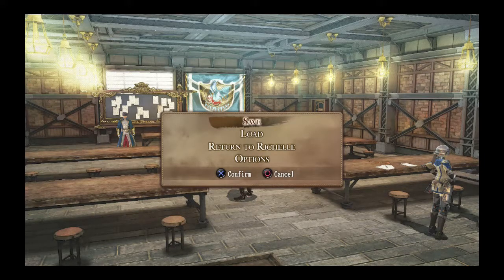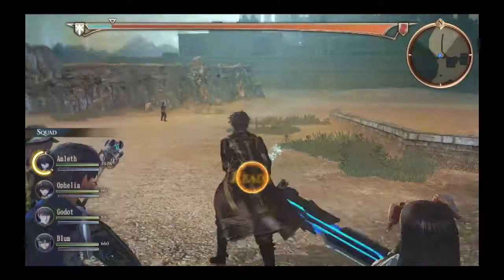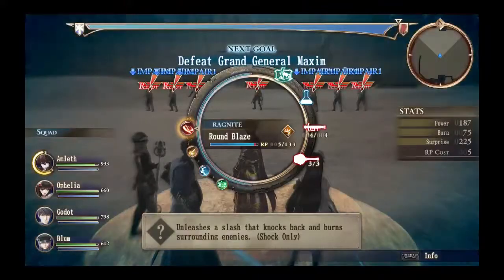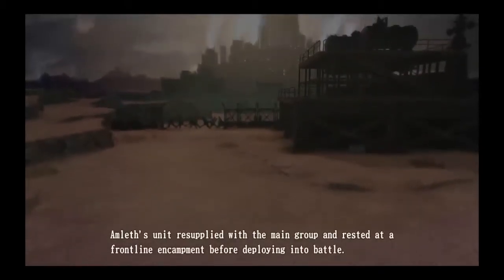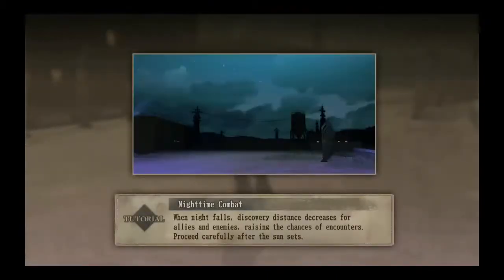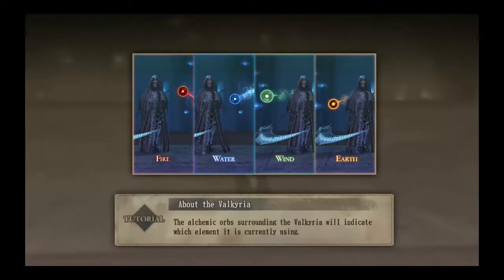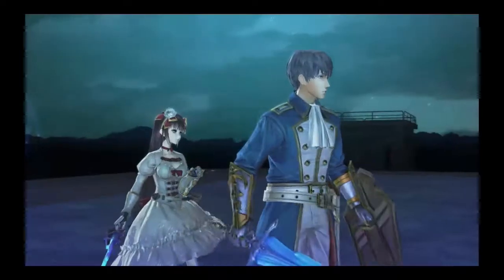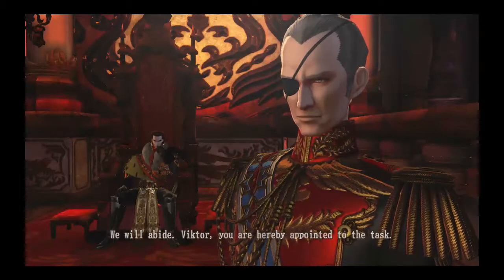Let's Play Valkyria Revolution (Part 6)